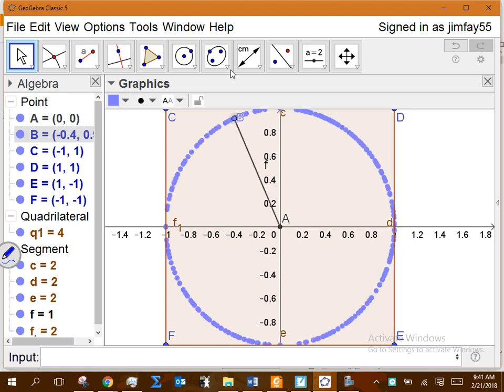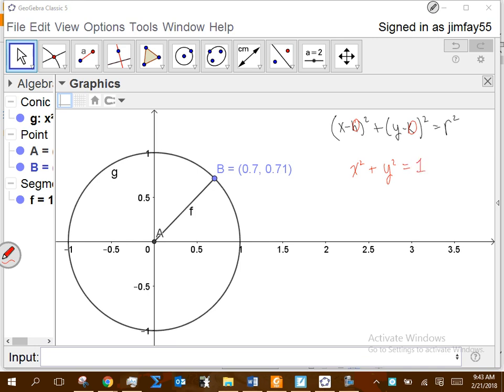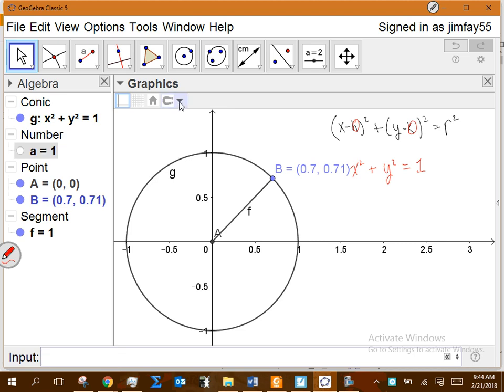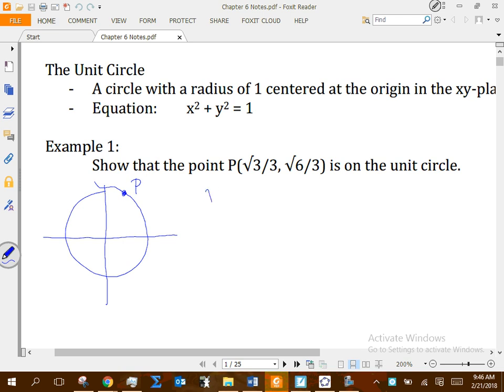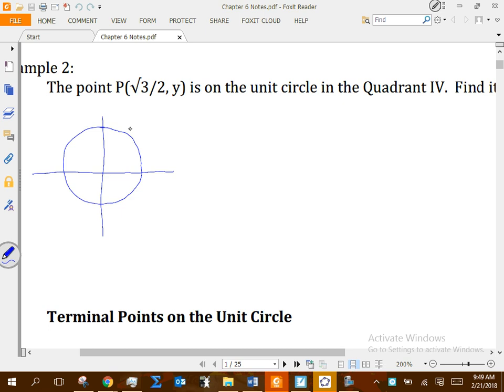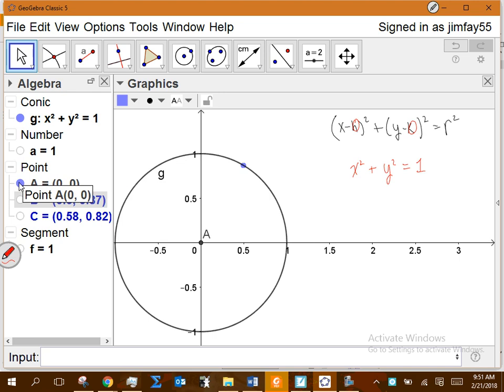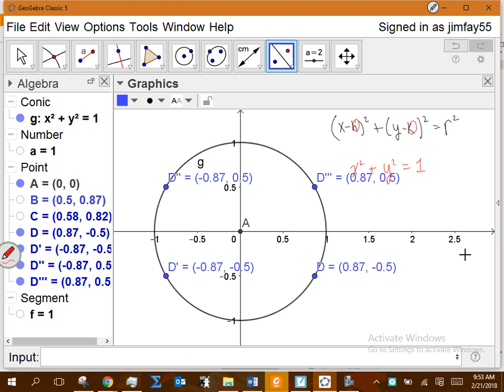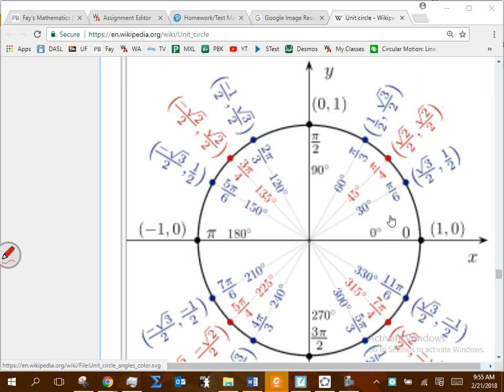6 1 intro